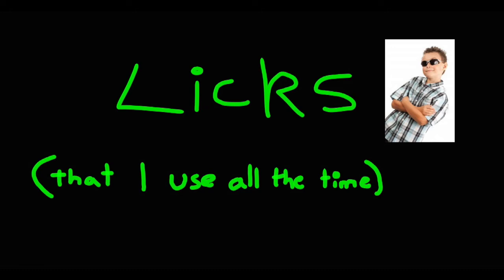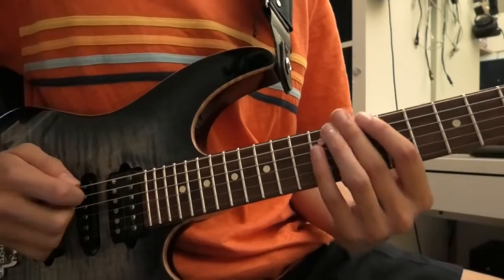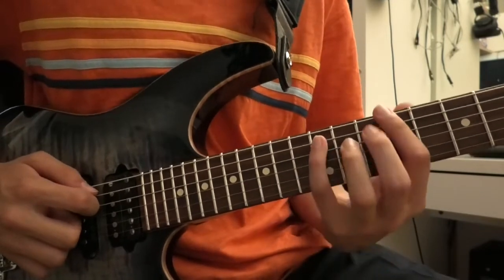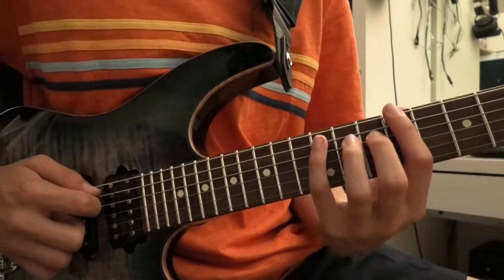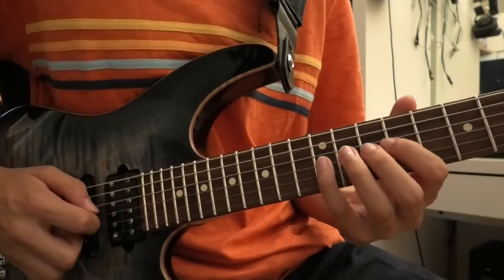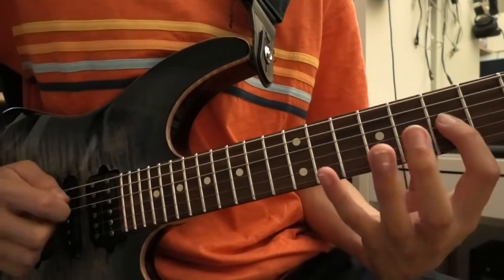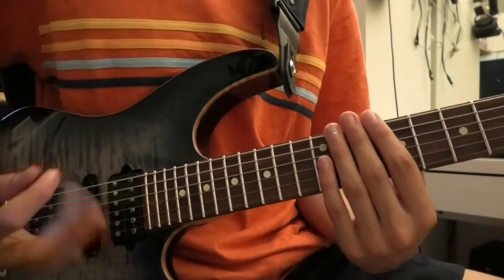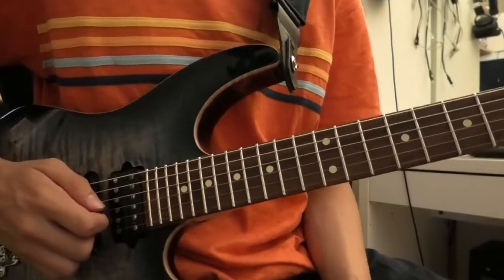#1) Licks That I Use All The Time | Guthrie fusion lick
Hi. I might make more of these in the future if you think they're any good.